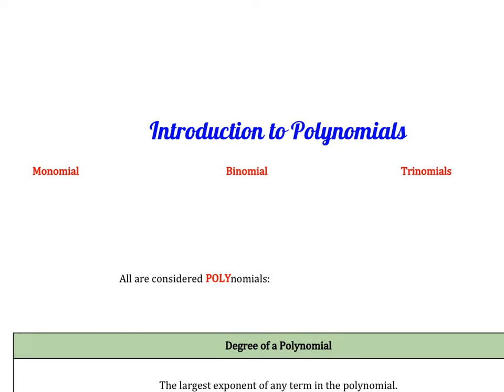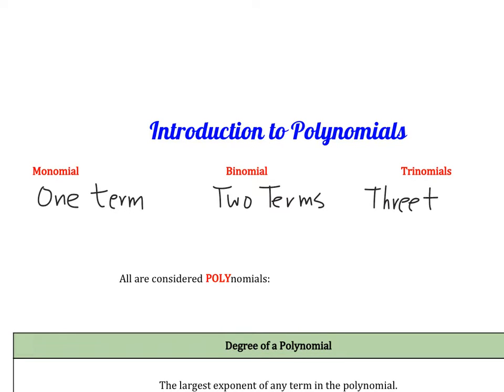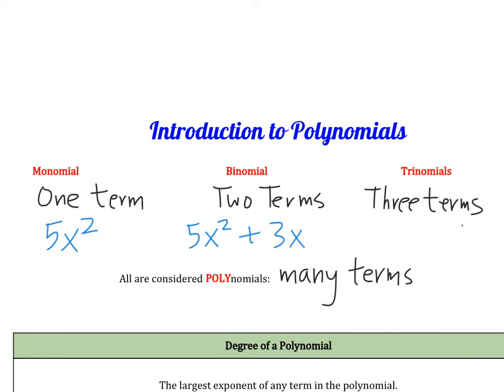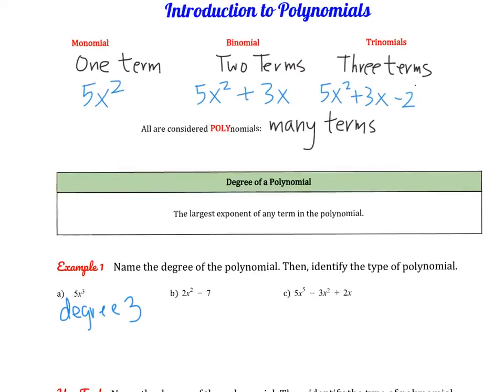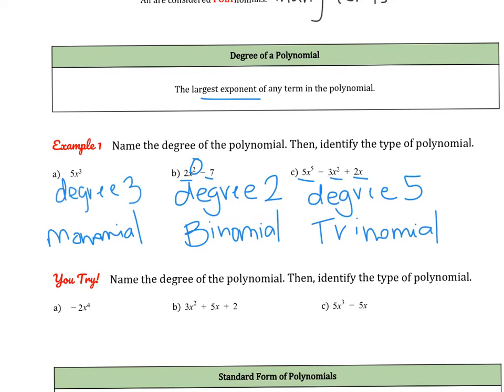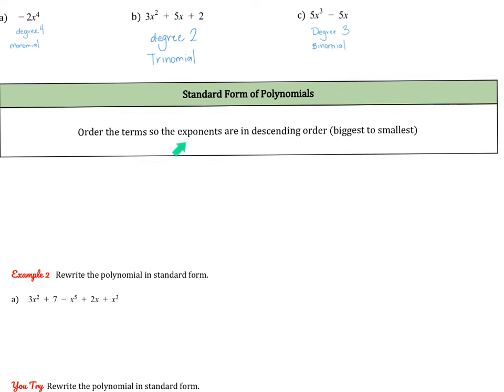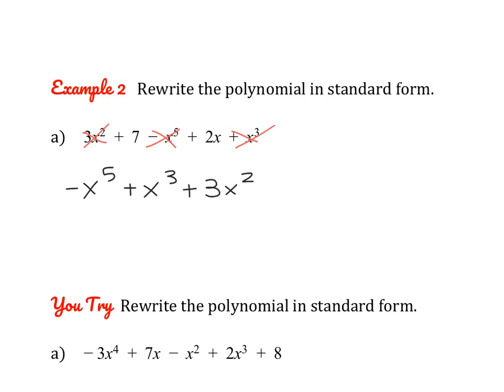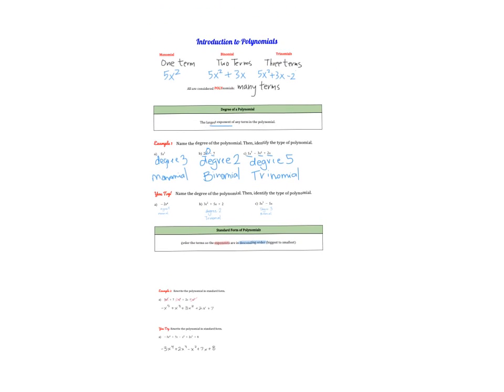Introduction to Polynomials